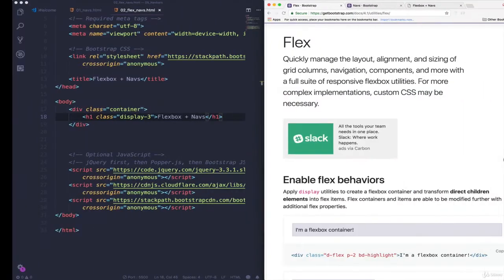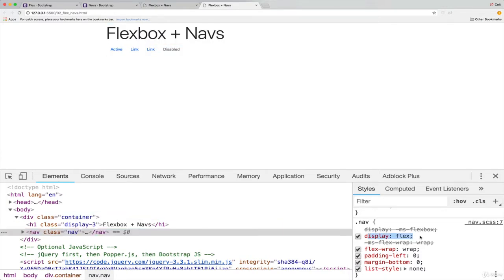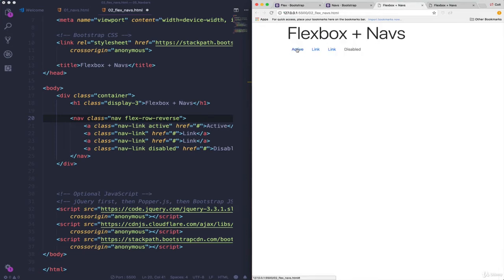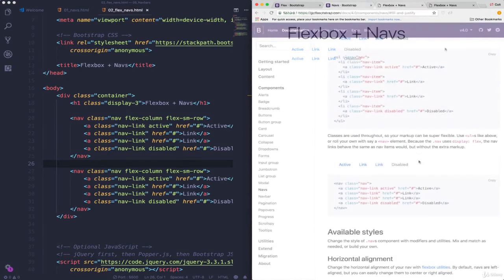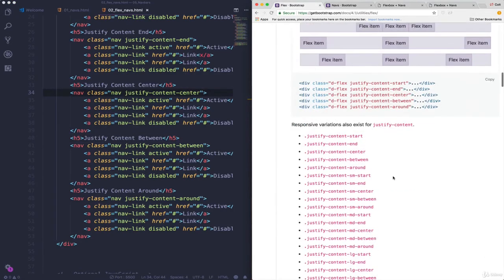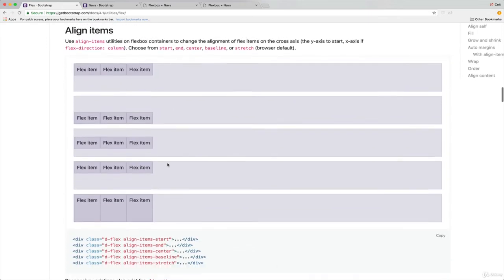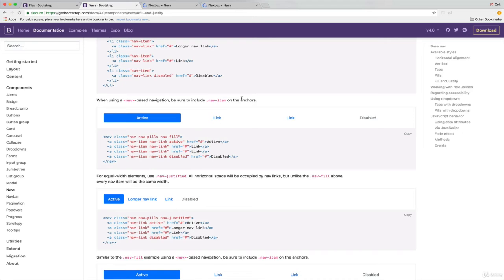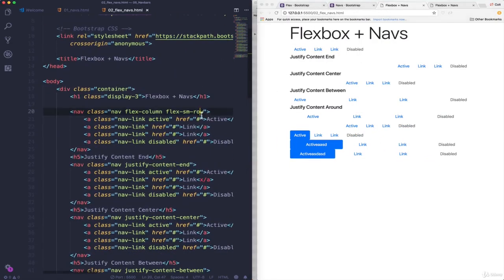How to Add Flexbox and Navs in Bootstrap 4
How to Add Flexbox and Navs in Bootstrap 4 || FlexBox in Bootstrap 4